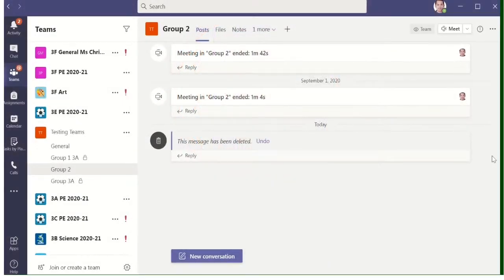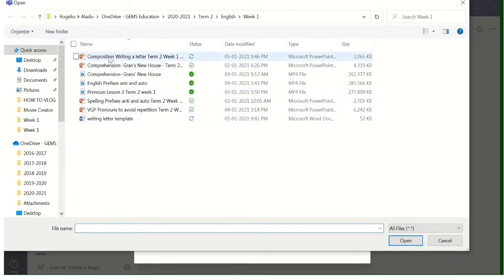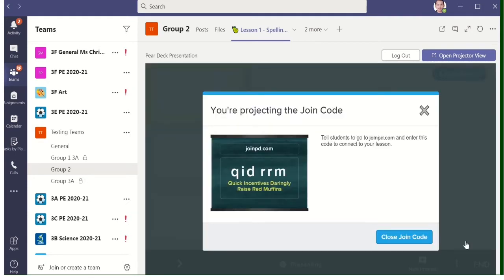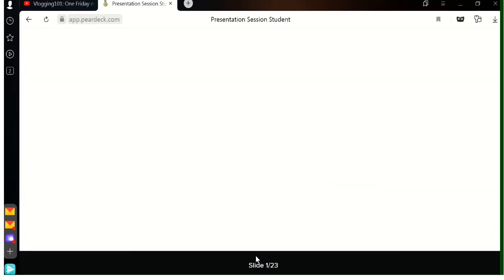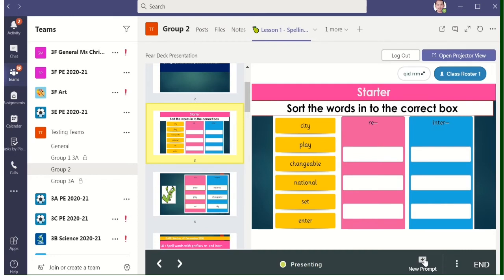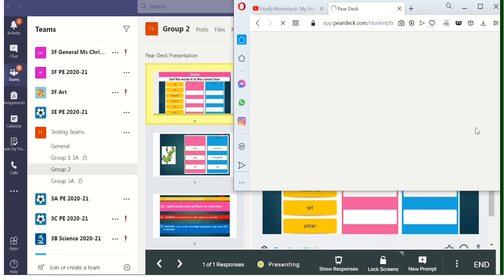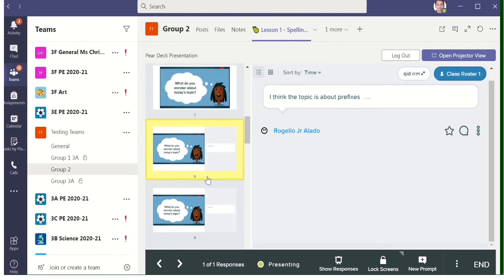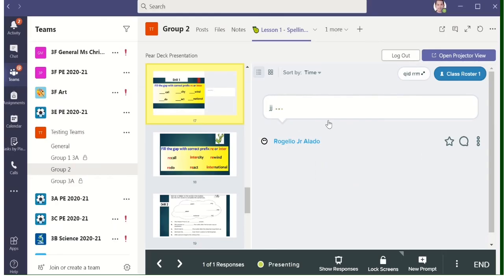Microsoft Teams Tutorial- How to Setup and use Pear Deck linked on Teams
This video will teach you how to setup PearDeck in your Microsoft Teams for a more interactive and fun classroom.